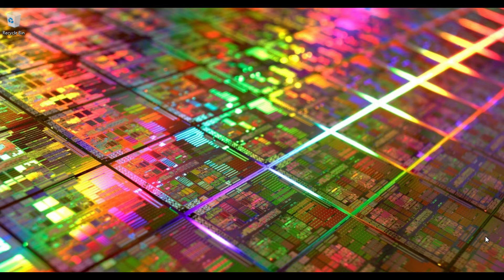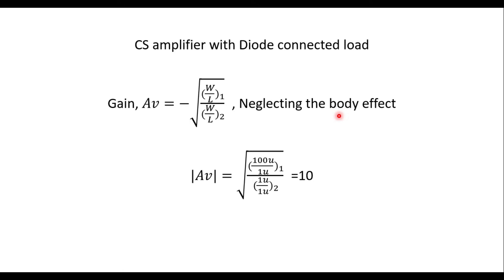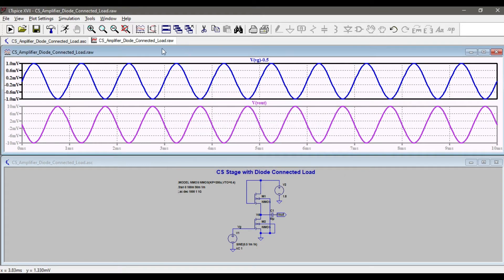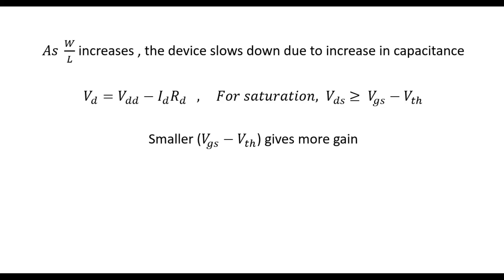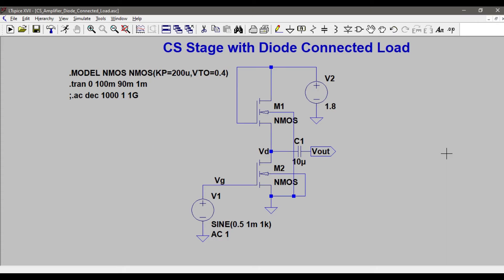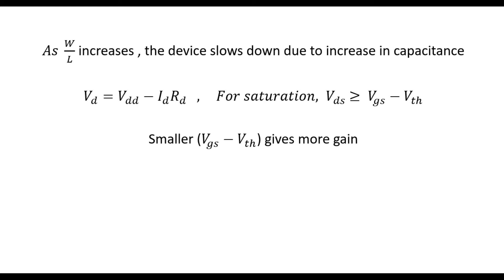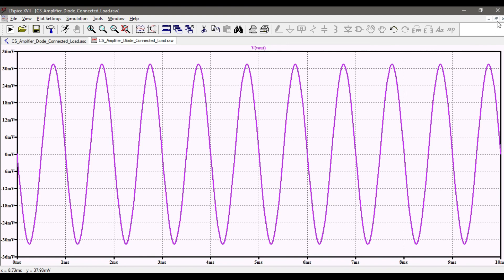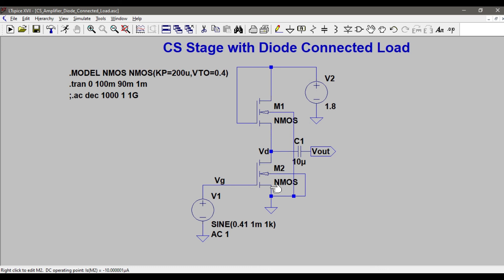3. CS Amplifier with Diode Connected Load in LTspice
CS amplifier with Diode connected load resolves the difficulty of biasing the gate of the load transistor in Current Source Load topology. But the gain is dependant on square root of aspect ratios of the transistors which creates the problem of slower device as gain increases.

Practically, width of the transistors are not varied to a large value. Instead, transistors are added parallelly to increase the width.